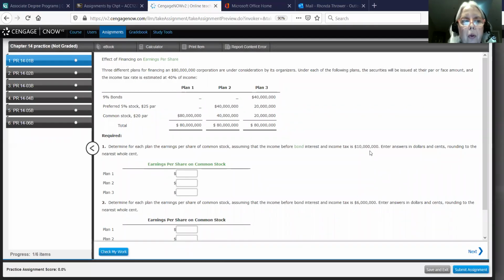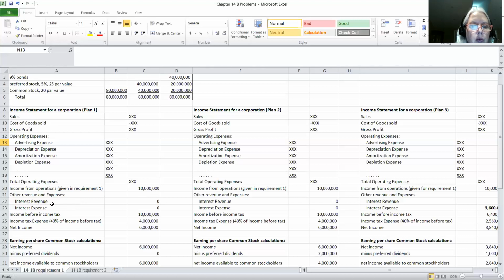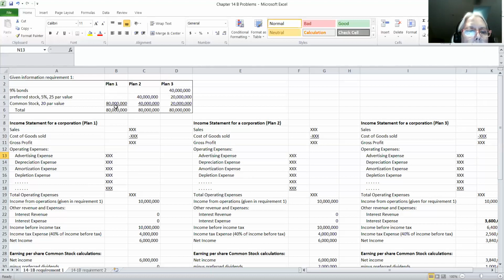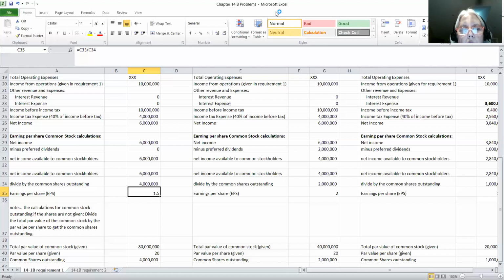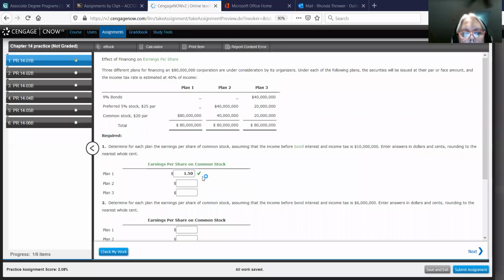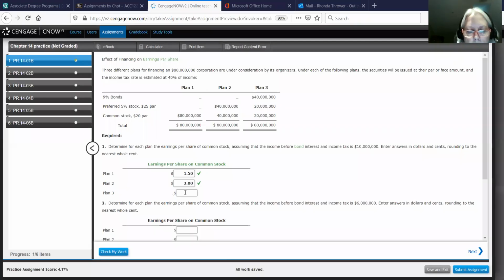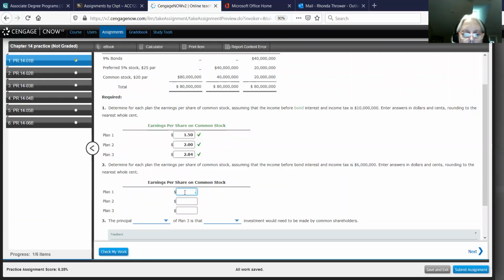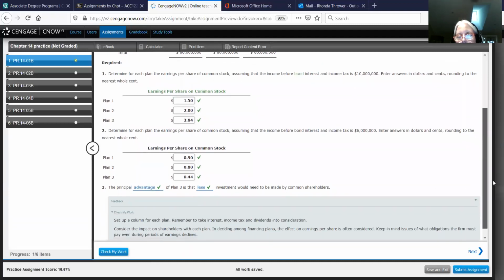ACC 122 Chapter 14 Problem 1 B